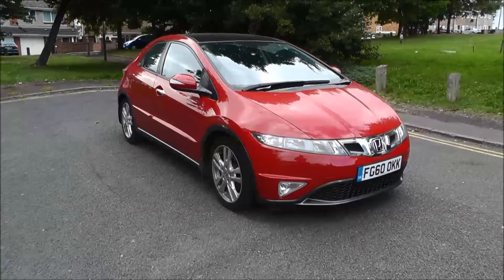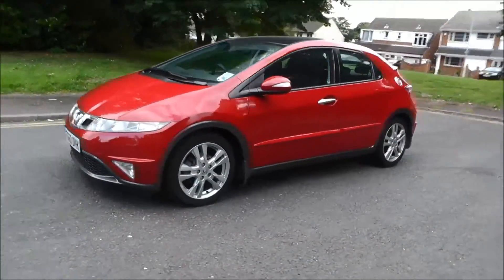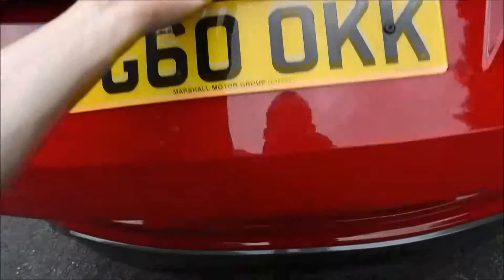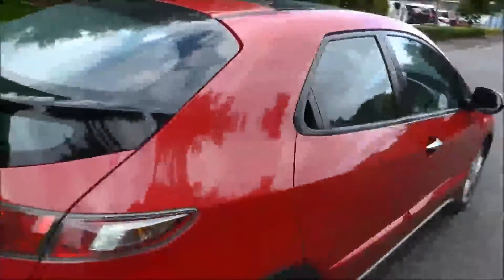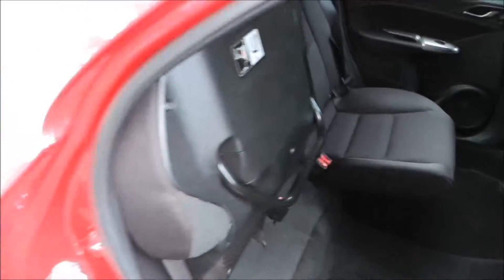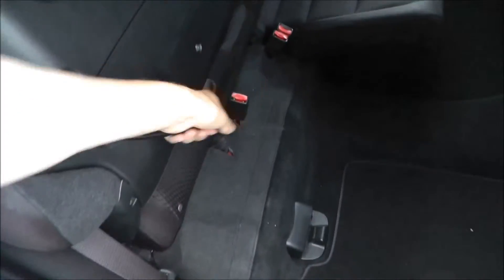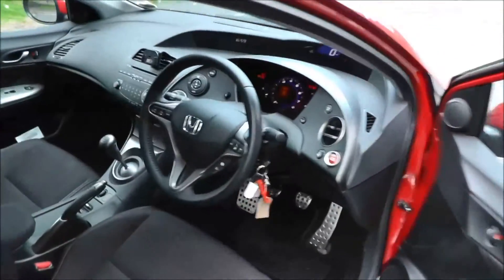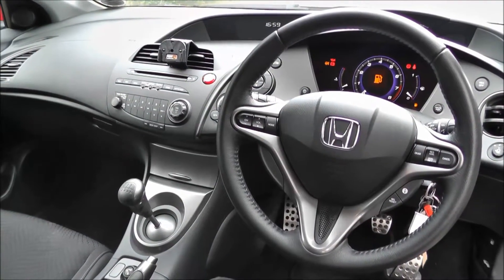Honda Civic 1.8 i-VTEC ES 5 Door FG60 OKK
This car is finished in Milano Red, has covered 25920 miles and comes with a full service history.

This car comes with Electric Windows, Electric Mirrors, Air Conditioning, Climate Control, CD Player, Trip Computer, Central Locking, AUX Input, USB Input, Power Mirrors, Fog Lights, Cruise Control, Auto Wipers, Auto Headlights, Alloys.